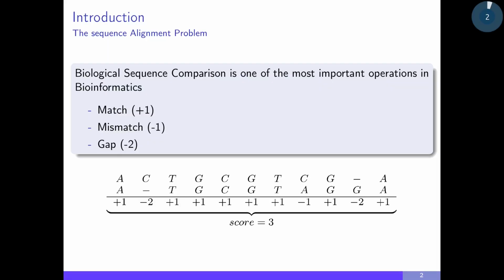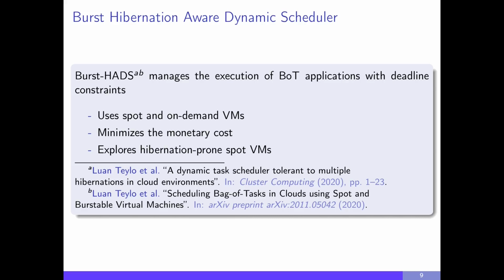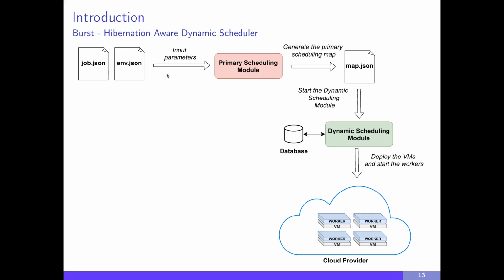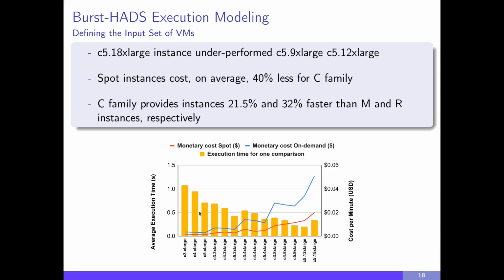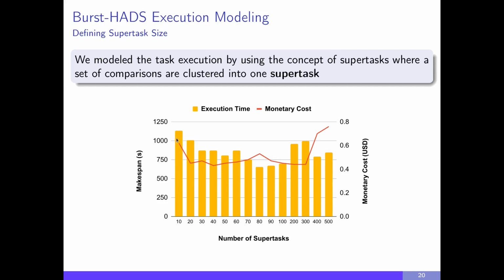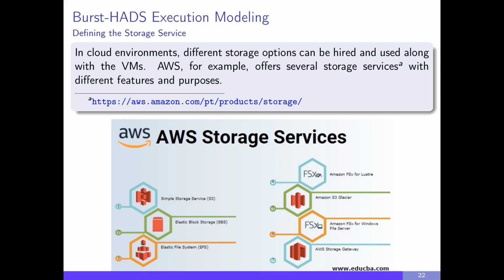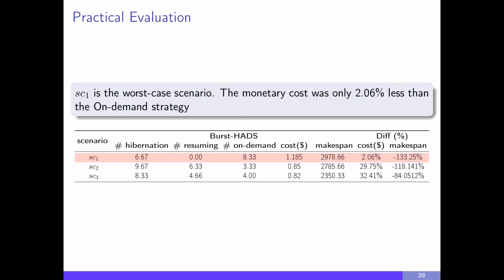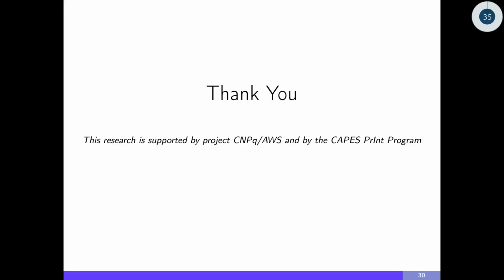CCGrid 2021: Session 4 - luan teylo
Paper Title: Comparing SARS-CoV-2 Sequences using a Commercial Cloud with a Spot Instance Based Dynamic Scheduler